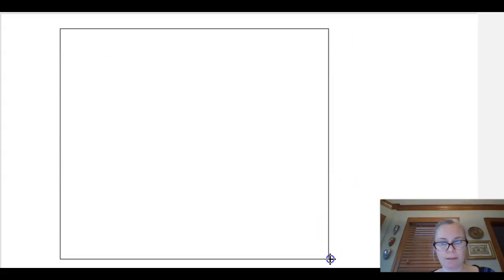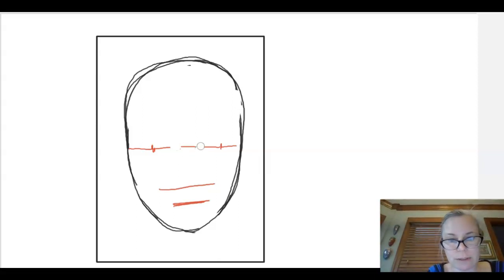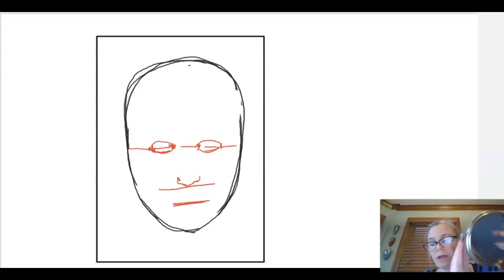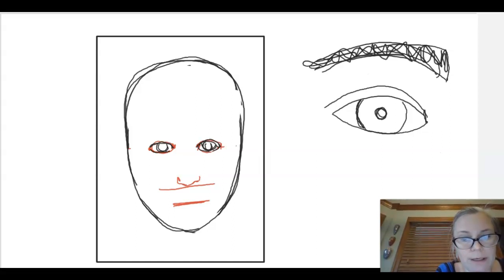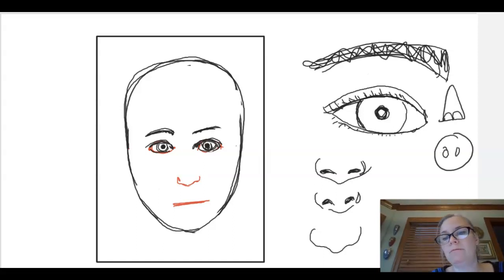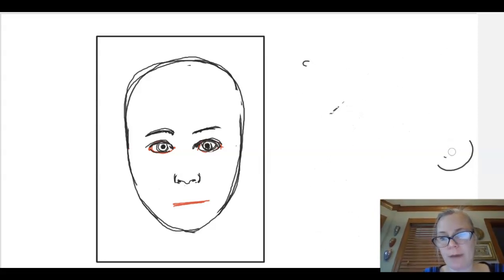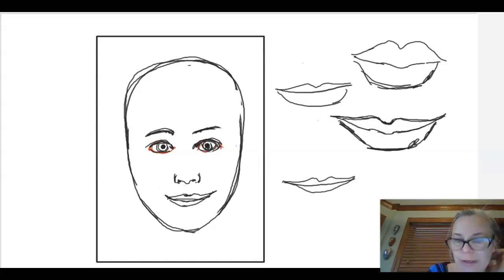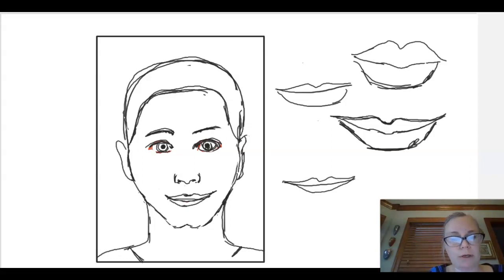Self Portrait part 1